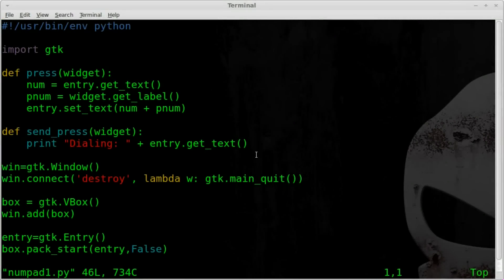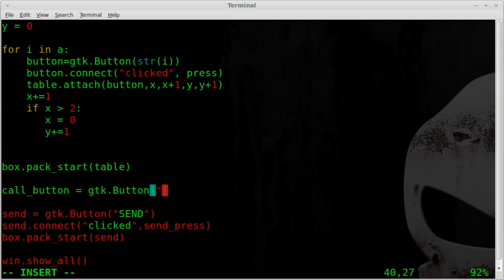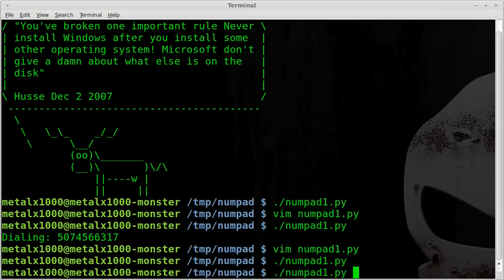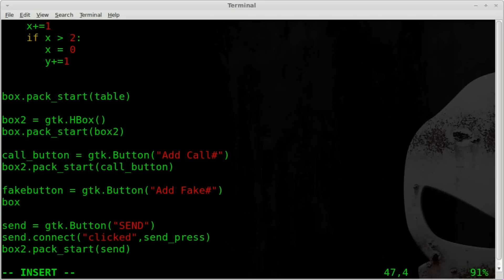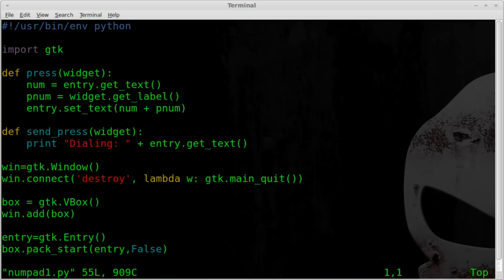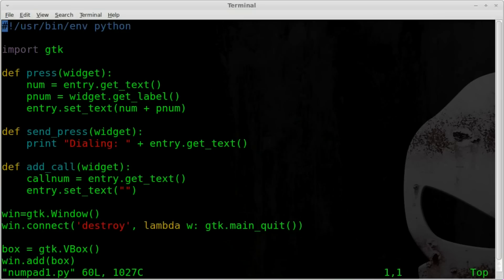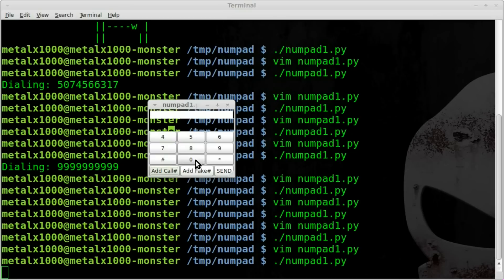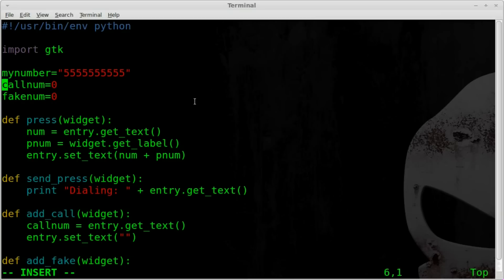GTK Number Pad Getting Fake Caller ID Number PartA - Python - Linux